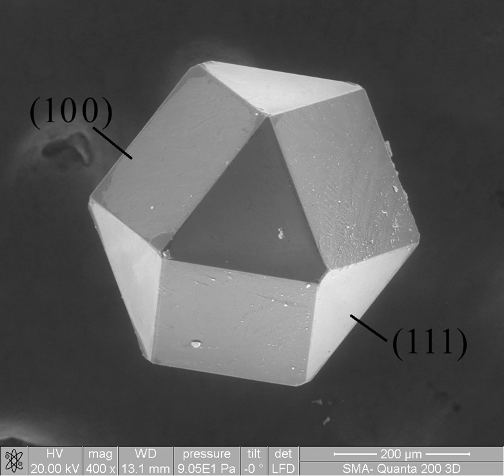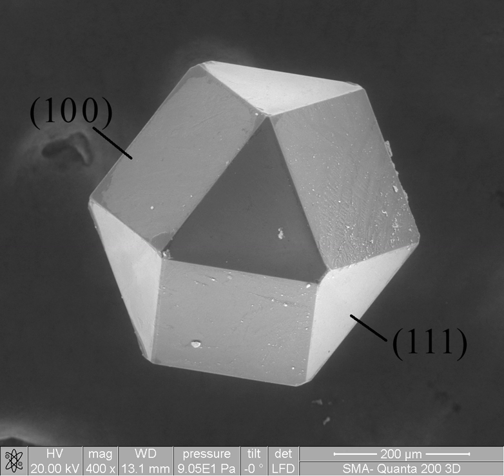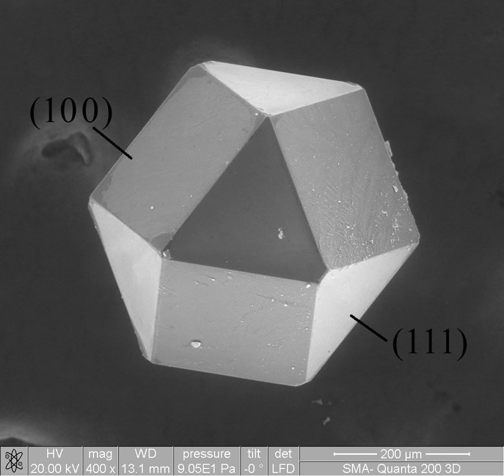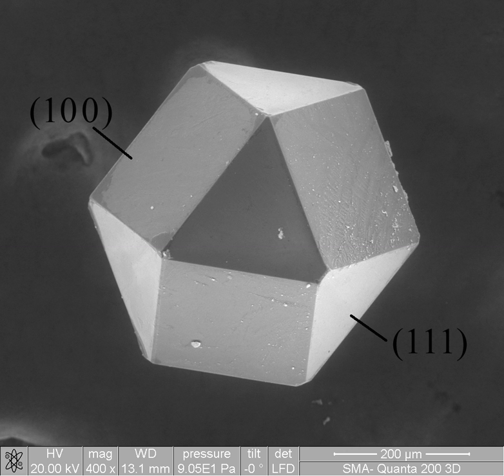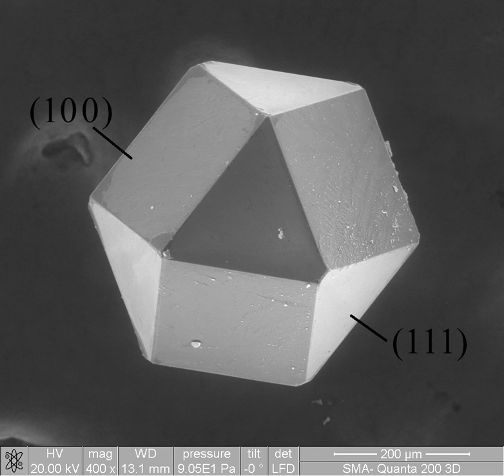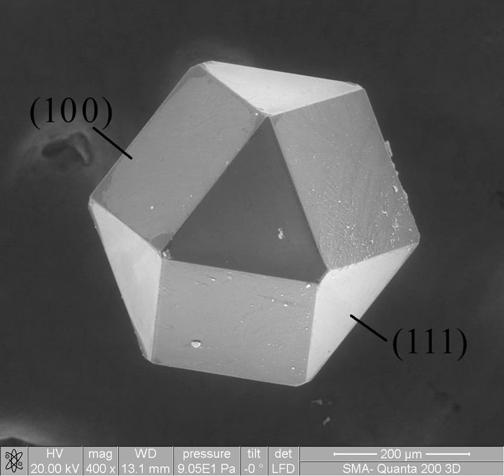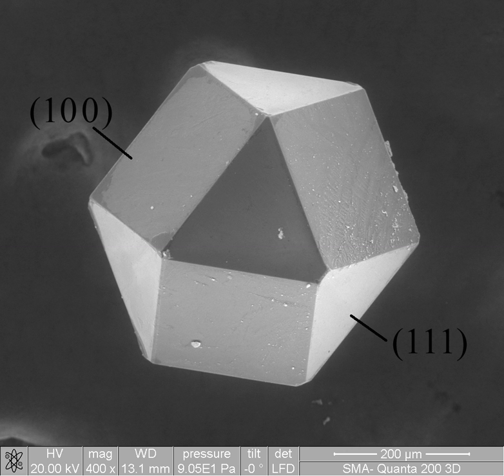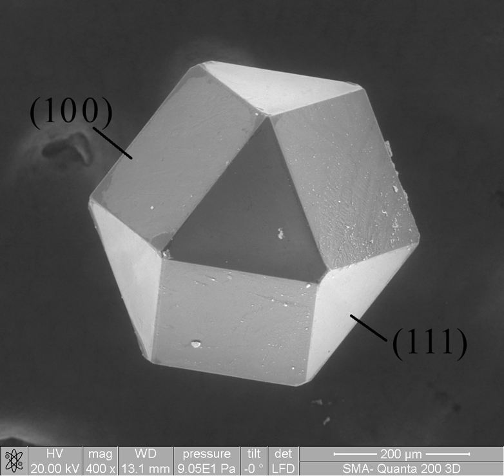Material engineering | Wikipedia audio article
00:02:04 1 History
00:04:17 2 Fundamentals
00:05:35 2.1 Structure
00:06:22 2.1.1 Atomic structure
00:06:54 2.1.2 Nanostructure
00:08:28 2.1.3 Microstructure
00:09:41 2.1.4 Macro structure
00:09:59 2.2 Crystallography
00:11:27 2.3 Bonding
00:11:59 2.4 Properties
00:12:37 2.5 Synthesis and processing
00:13:34 2.6 Thermodynamics
00:14:44 2.7 Kinetics
00:15:33 3 In research
00:16:05 3.1 Nanomaterials
00:17:05 3.2 Biomaterials
00:18:34 3.3 Electronic, optical, and magnetic
00:19:42 3.4 Computational materials science and engineering
00:20:36 4 In industry
00:22:13 4.1 Ceramics and glasses
00:23:51 4.2 Composites
00:25:40 4.3 Polymers
00:28:16 4.4 Metal alloys
00:30:15 4.5 Semiconductors
00:31:59 5 Relation with other fields
00:33:41 6 Emerging technologies in materials science

- Socrates